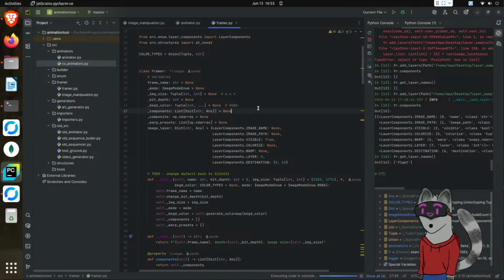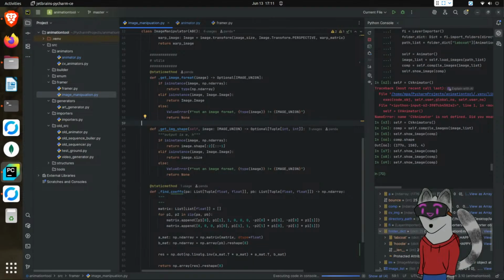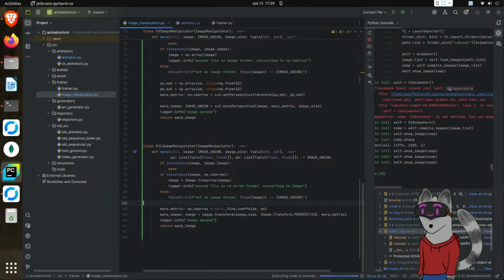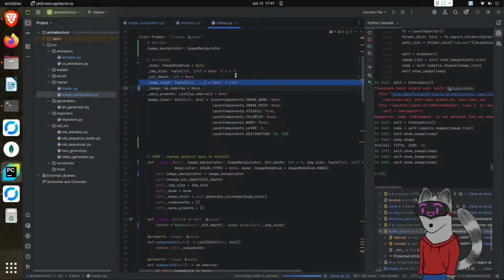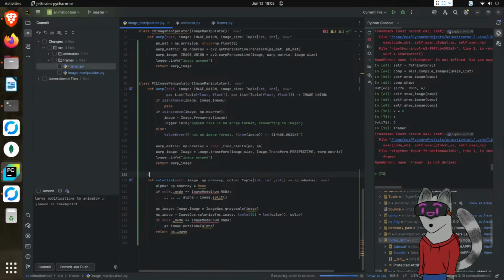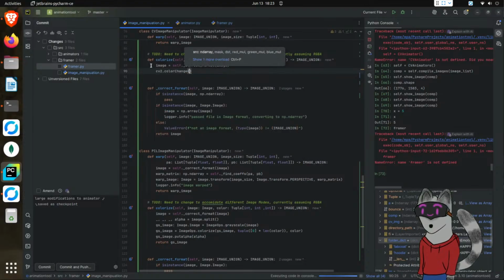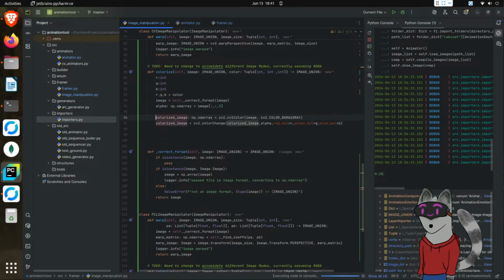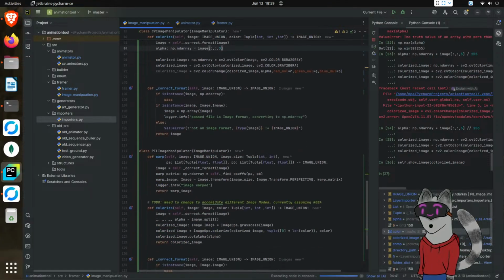Repurpose old code - Framer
Today let's have some fun programming and continue building the animation tool. The tool will utilize python, opencv, and whatever else we can think of.